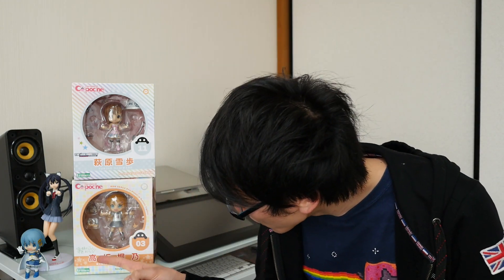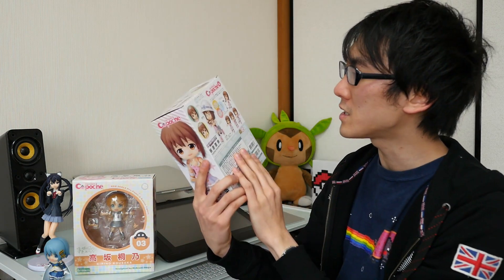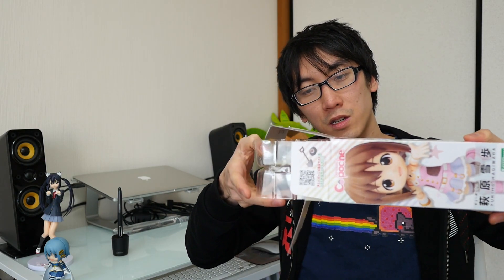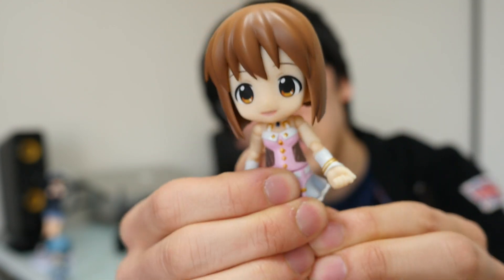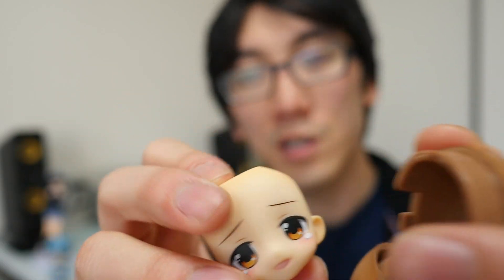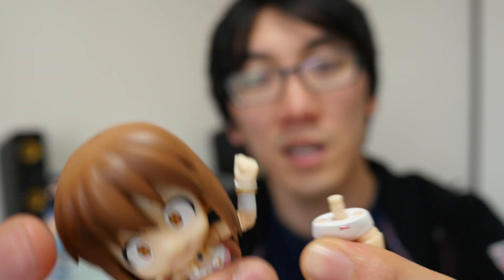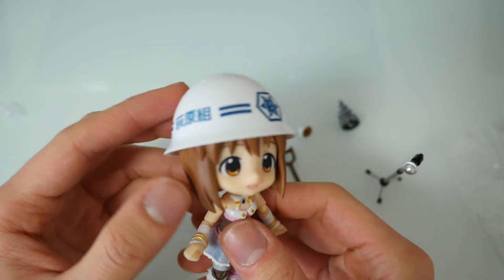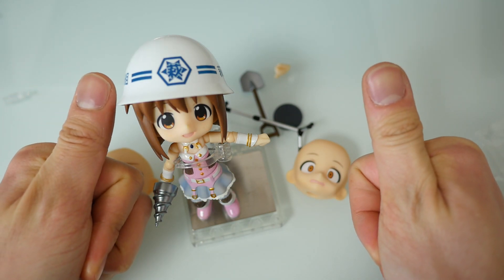Cupoche Yukiho UNBOXING! - Super Posable Figure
Time to add some members to the Cupoche line up! Yukiho comes with a selection of very handy faces (expressions), and some inexplicable accessories like a helmet and a drill bit?!